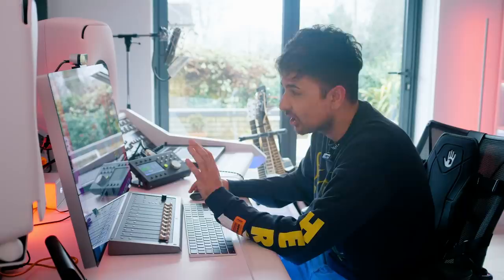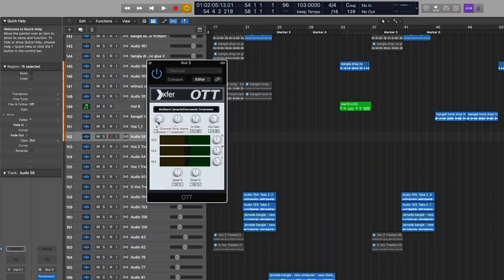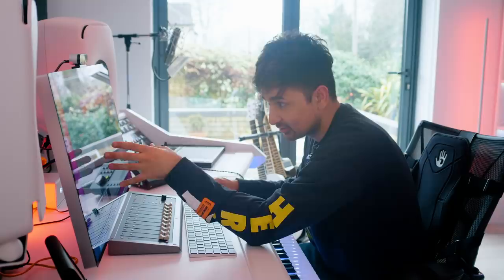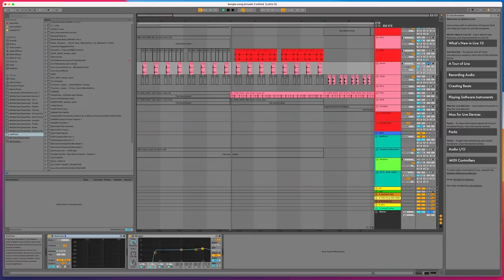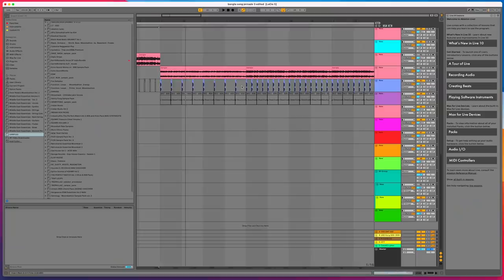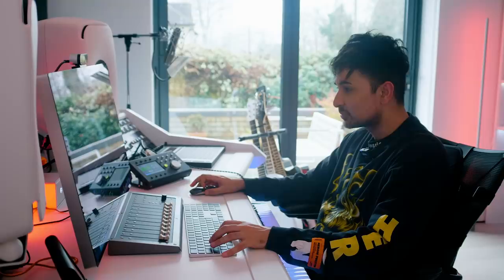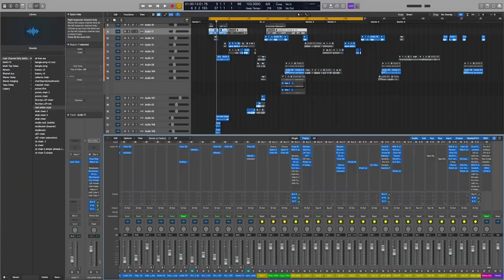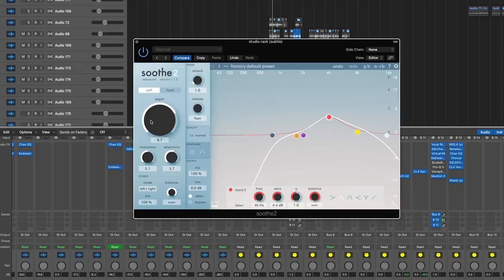How I Make Music - "Para Rum Pa" (FULL BREAKDOWN)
ive had so many DM's about what software, or mic, or plugins i use. So here you go!